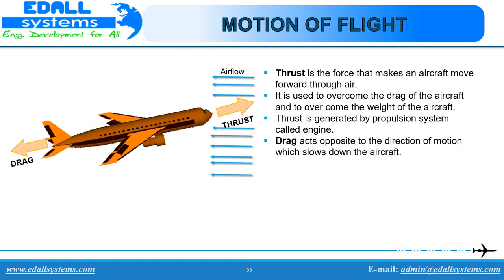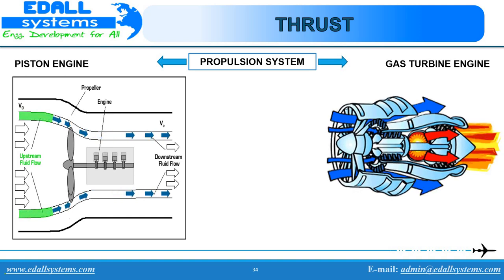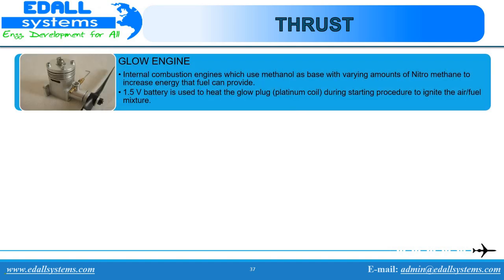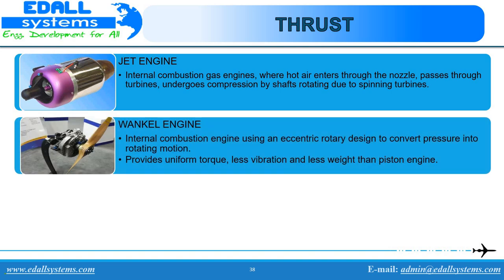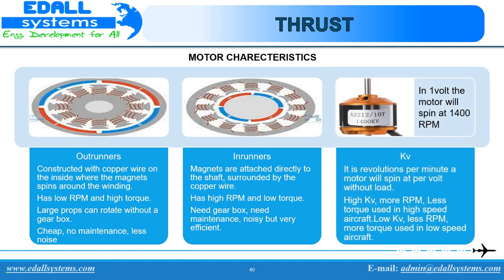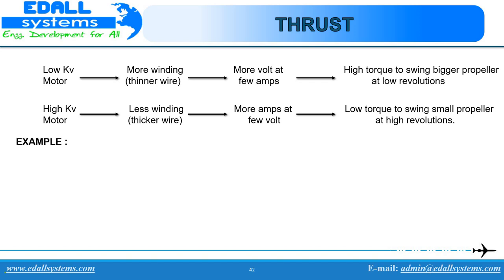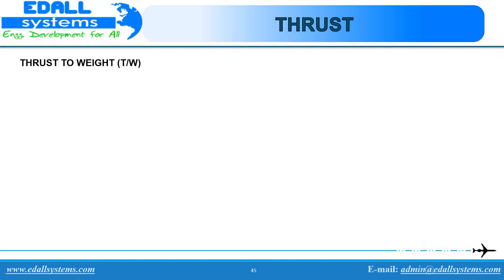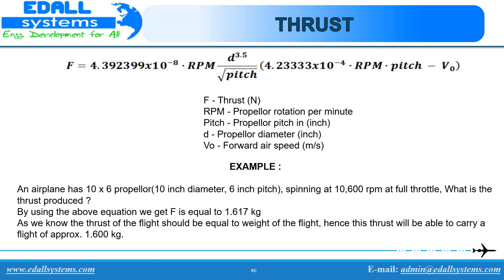7 RC plane motion of flight